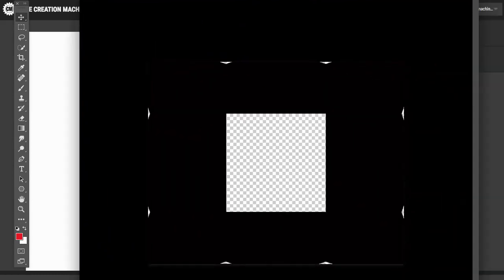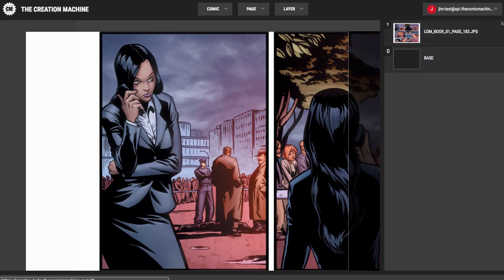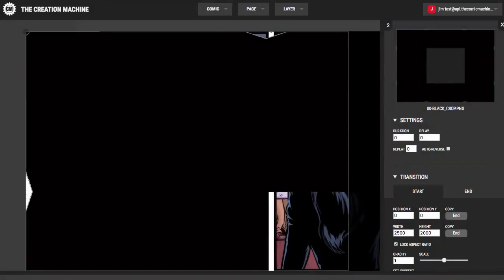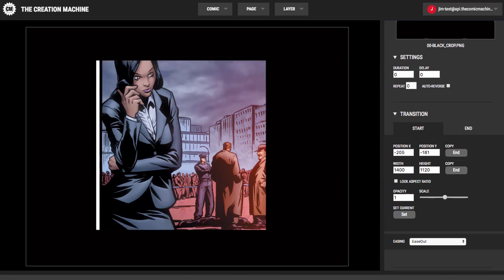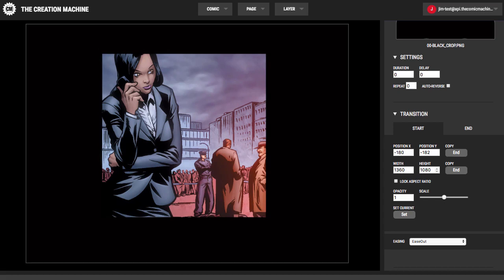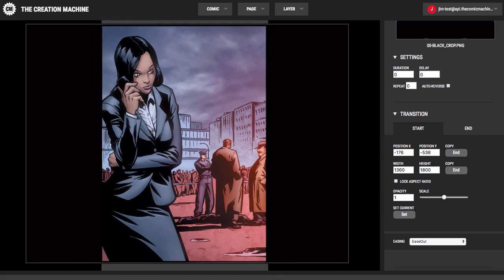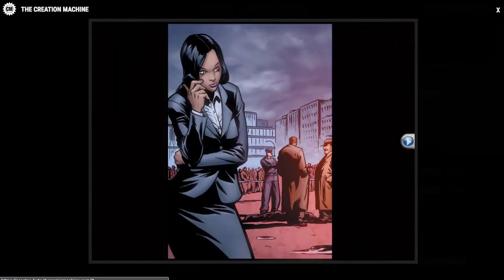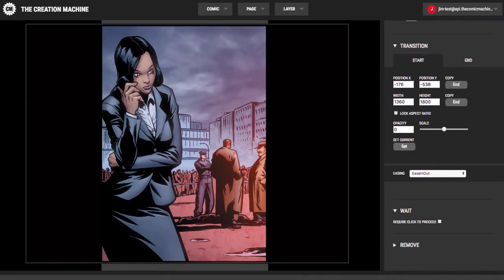a05) Black crop window frame